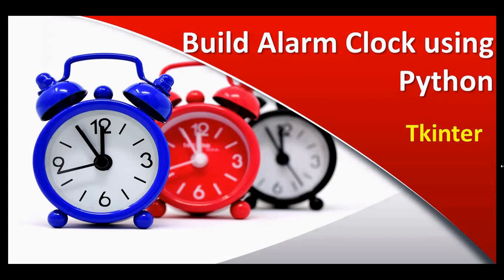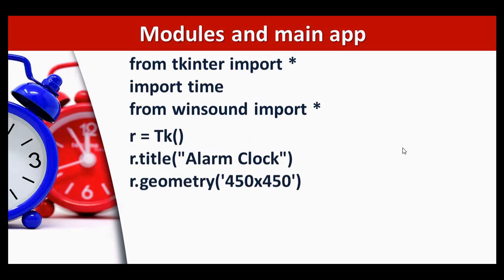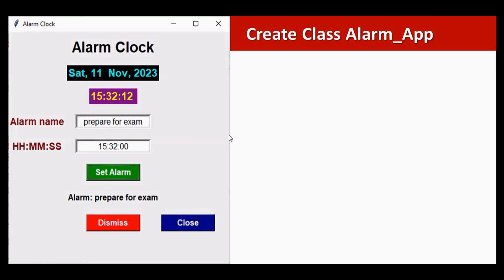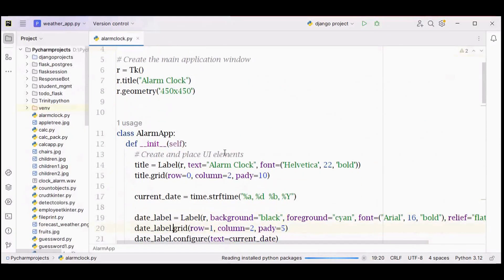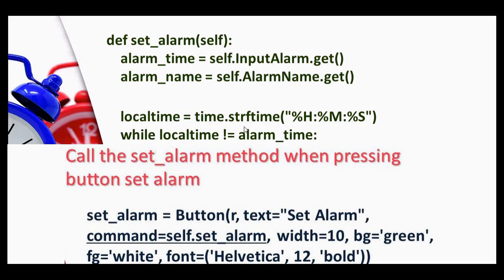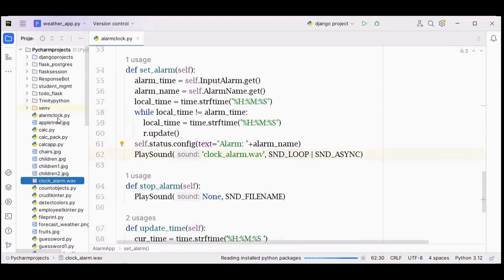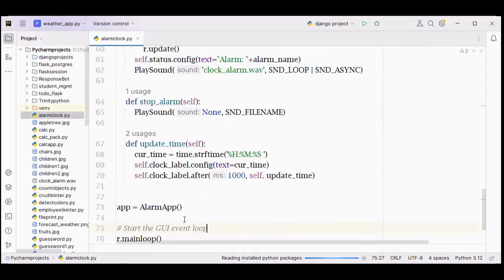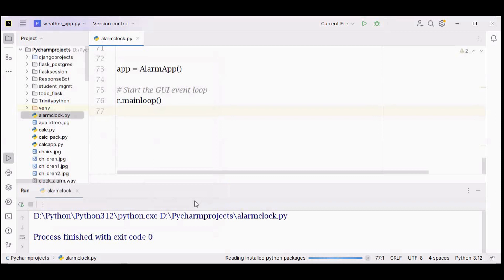Build Alarm Clock using Python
This video explains about building a simple alarm clock using python tkinter with winsound and time modules.